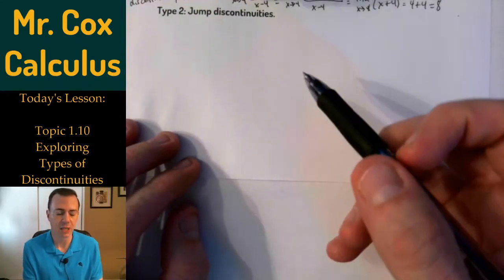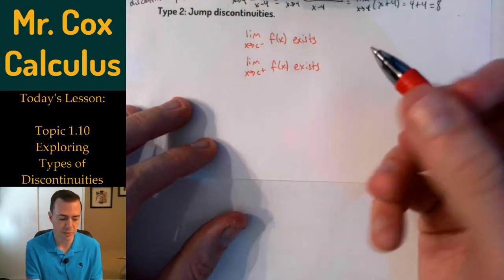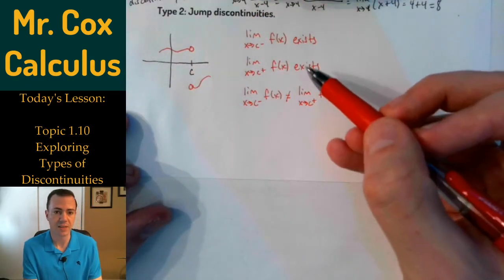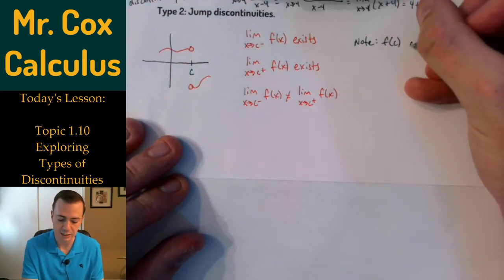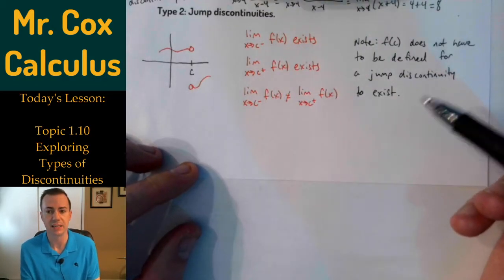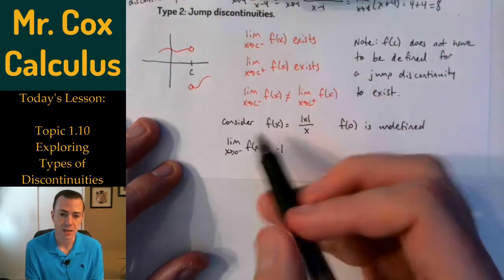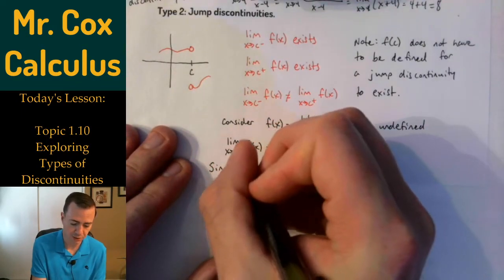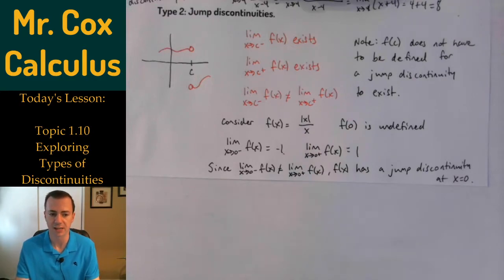Topic 1.10: Type 2: Jump discontinuities